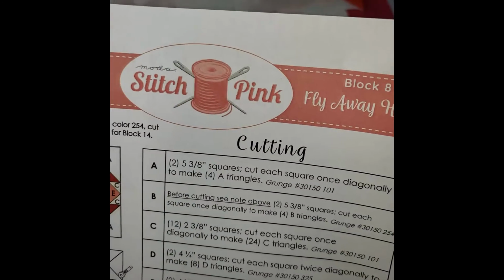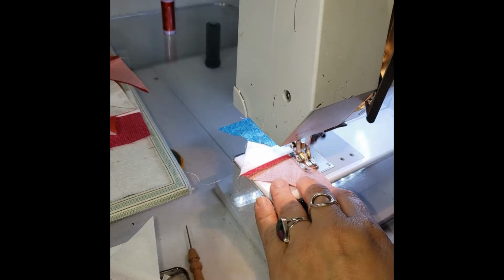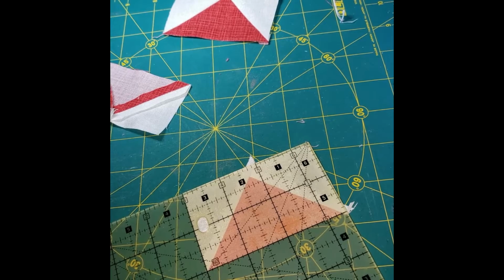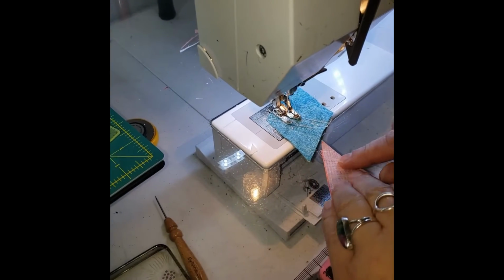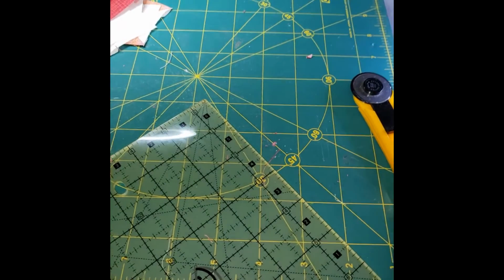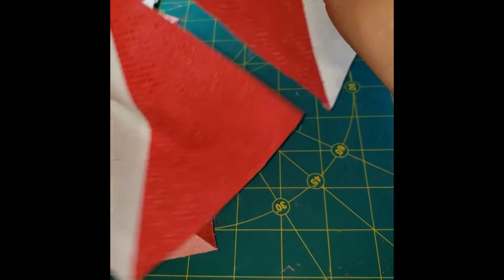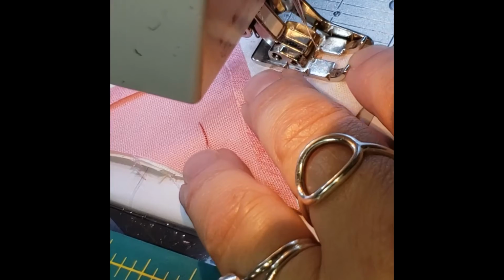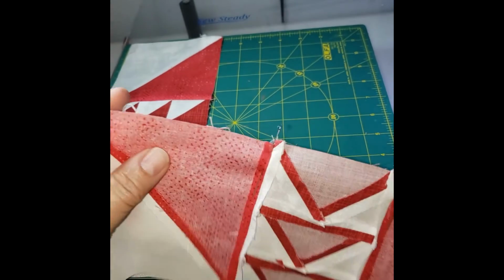2020 Stitch Pink Block 8 Fly Away Home